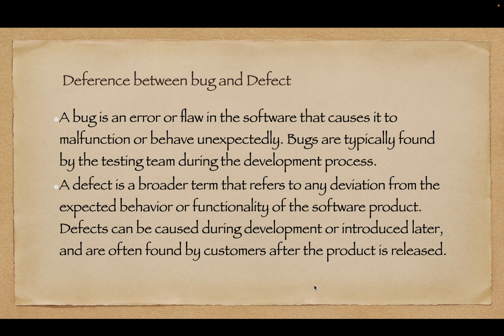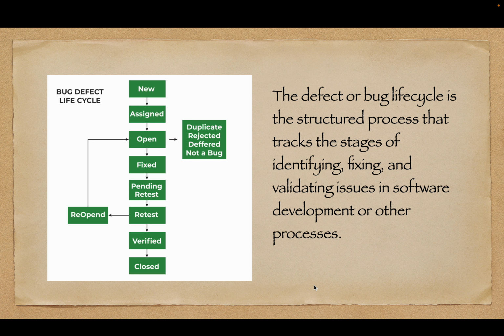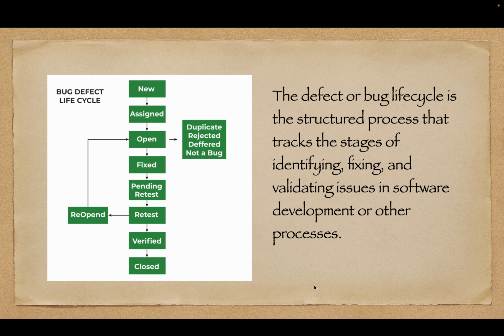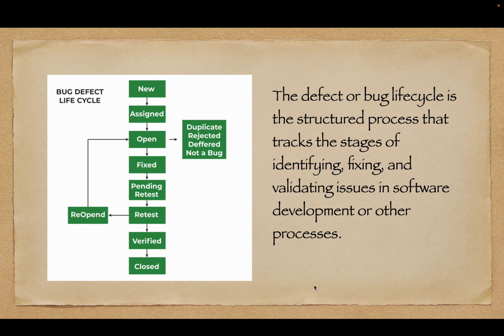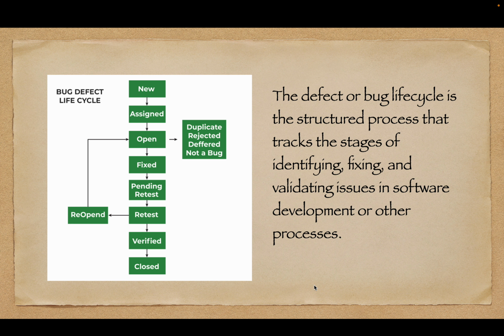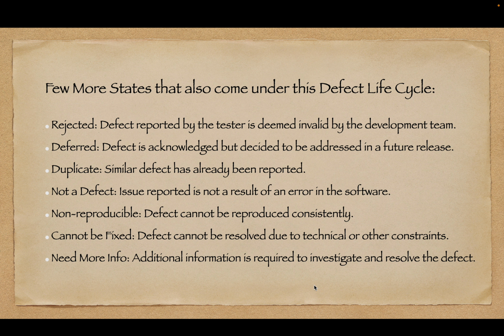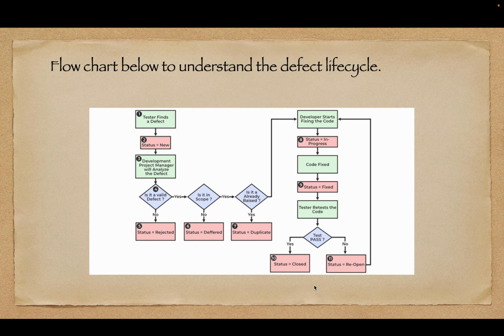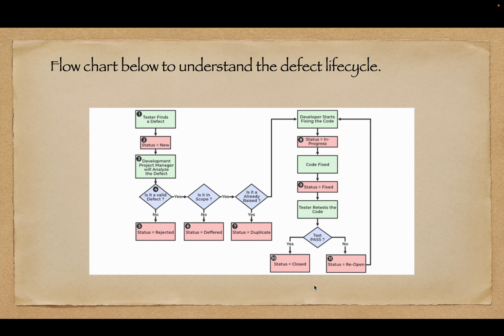Defect Life Cycle |Software Testing | QualityTestCraft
In this video, we'll explore the defect life cycle in software testing. The defect life cycle is the journey of a defect from discovery to closure and plays a crucial role in ensuring software quality. We'll discuss each stage of the defect life cycle, including how defects are identified, reported, prioritized, fixed, and verified.

Join us as we dive into the details of the defect life cycle, including common challenges and best practices for managing defects effectively. Whether you're a tester, developer, or project manager, understanding the defect life cycle is essential for delivering high-quality software.